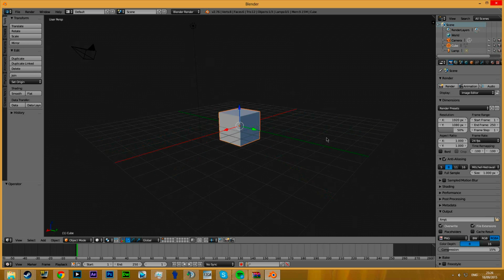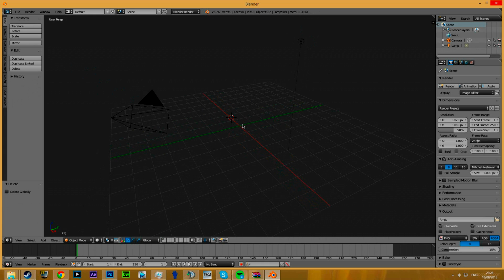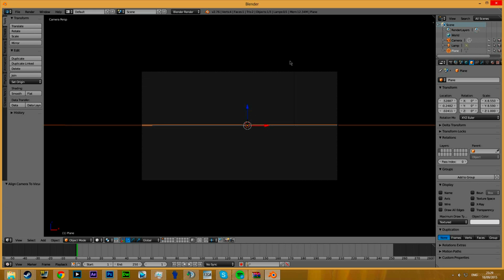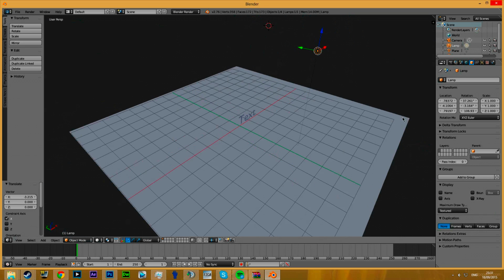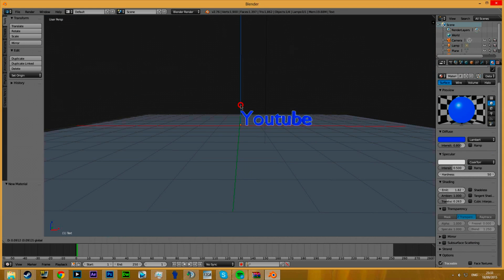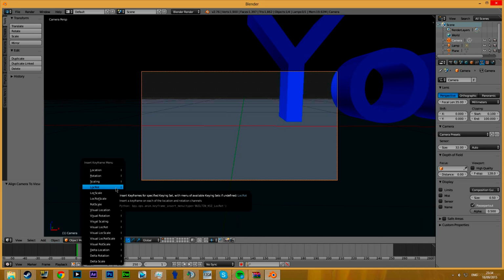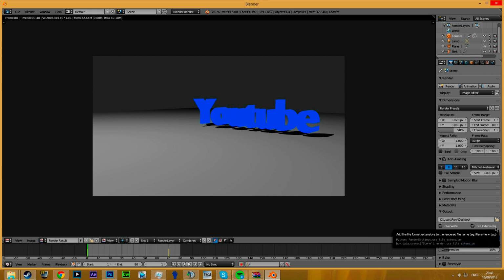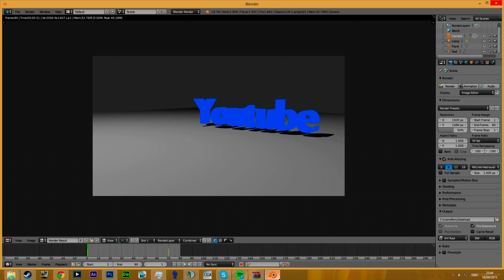How to make a youtube intro with Blender (EASY) IMPROVED VIDEO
This is a simple tutorial